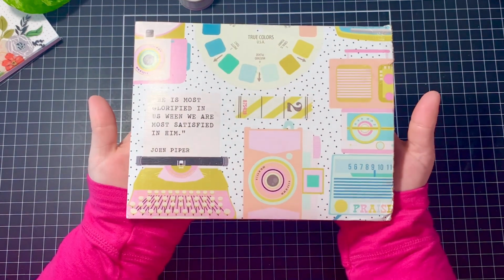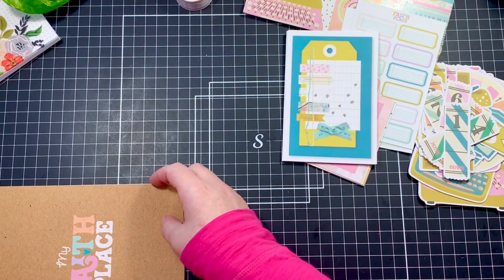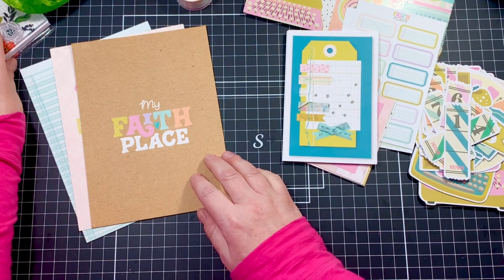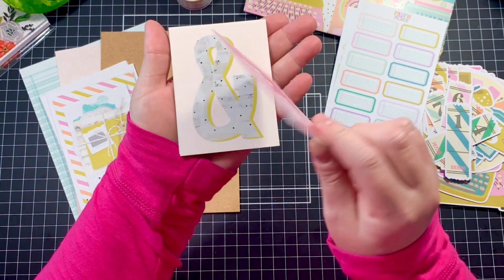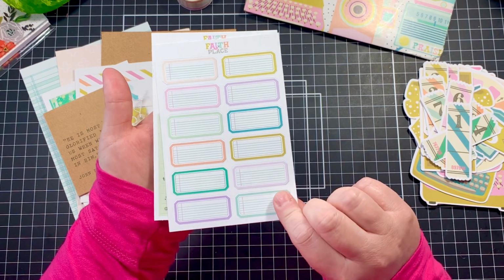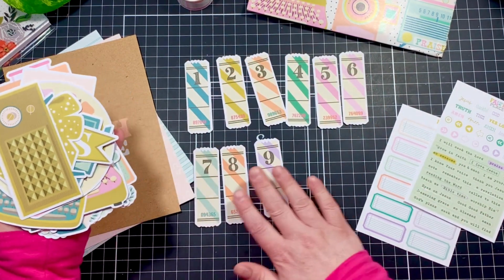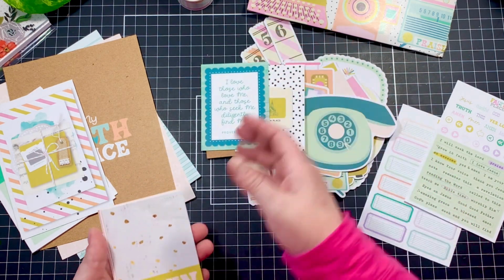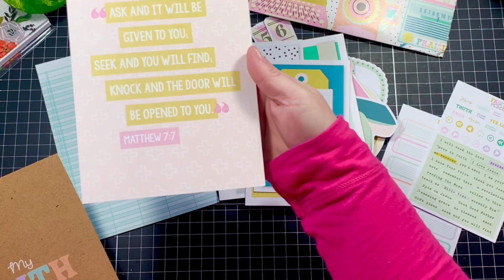MY FAITH PLACE KIT UNBOXING | War Binder Project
Hi Friends! In this video I am sharing the My Faith Place War Binder kit from Illustrated Faith designed and created by Kelly Bangs. This is and epic Bible Journaling Kit that can be used to build a place where you go to keep all your faith based resources. If you have any questions, please do not hesitate to ask below. Everything mentioned in the video is linked below! Thanks for being here!!!